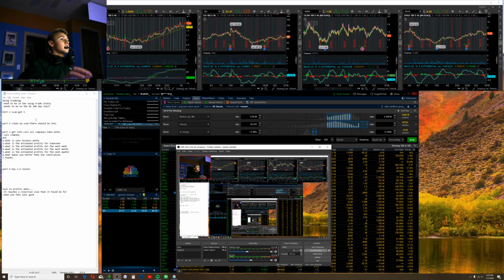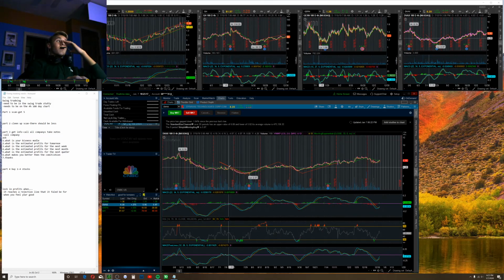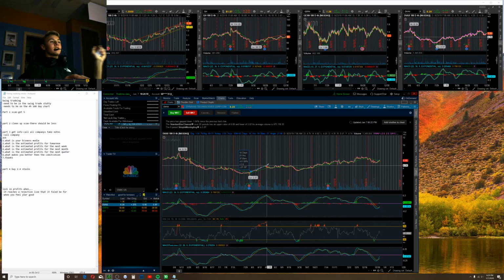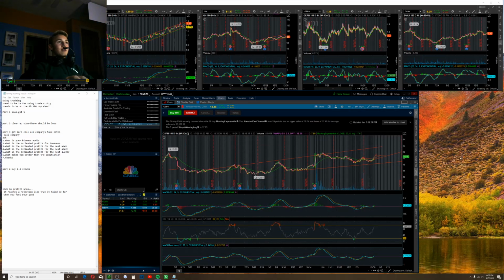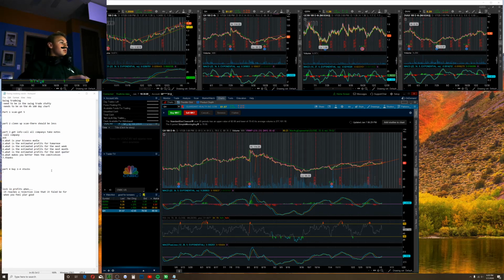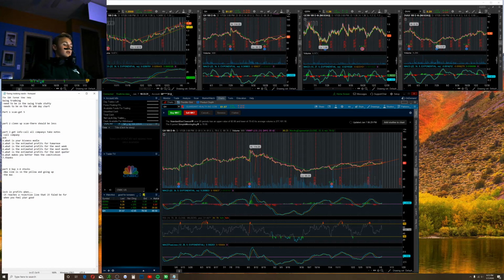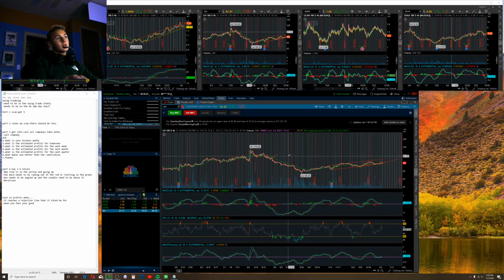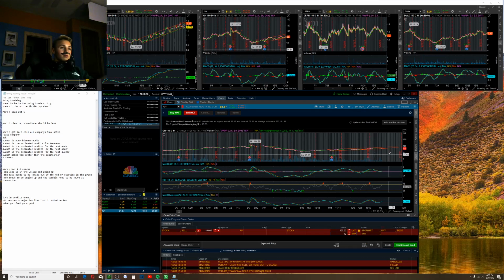How to swing trade updated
SMASH IT

SMASH IT